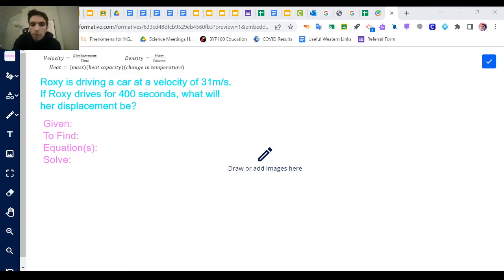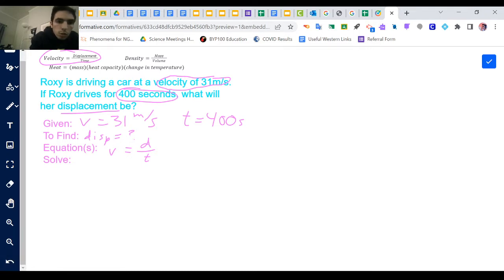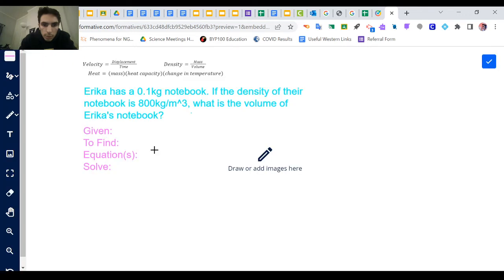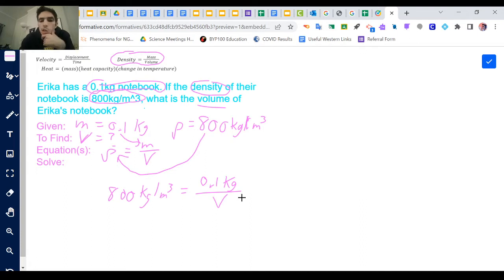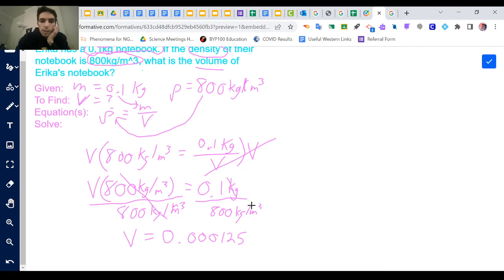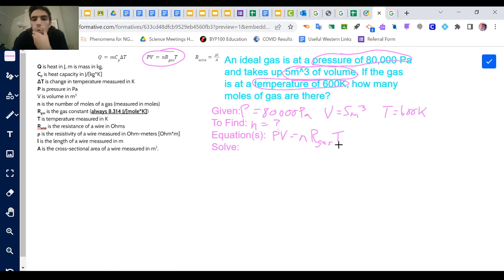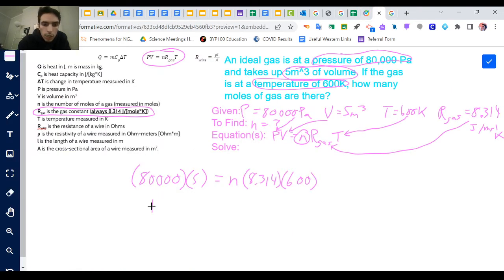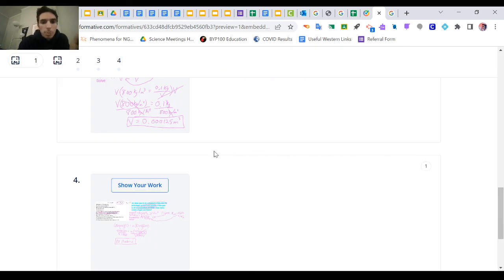Mathematical Problem-Solving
Review of how to solve problems in physics, math, or any STEM-ish class you ever take. We generally follow these 4 steps: 1) identify GIVEN information, 2) determine what to FIND, 3) identify the relevant EQUATION(S), and 4) SOLVE